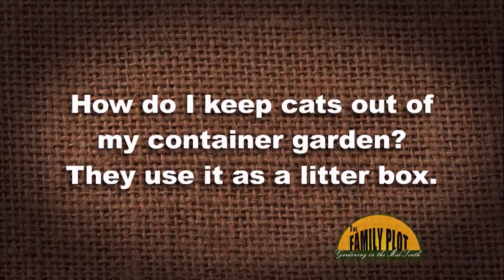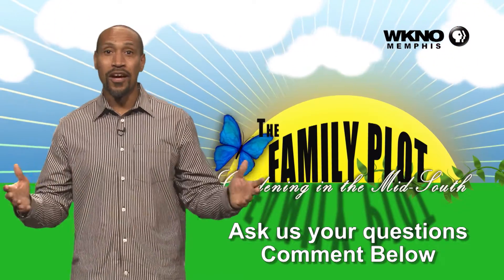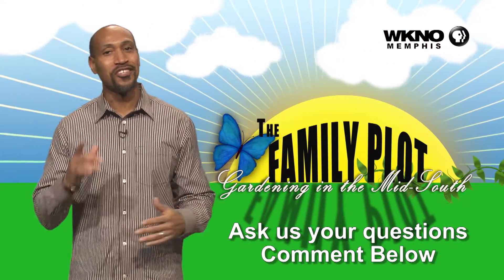Q&A – How do I keep cats out of my container garden?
There are a few options for keeping out cats. There are motion detected hissing devices that hiss at the cats when they come near. Another option is using a spray bottle or water gun and spraying the cats every time they get in the container.